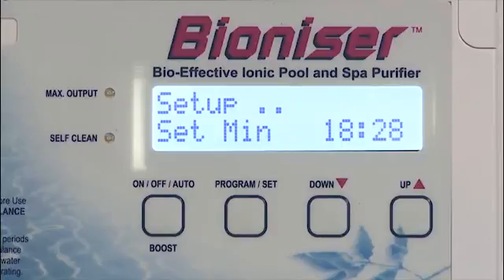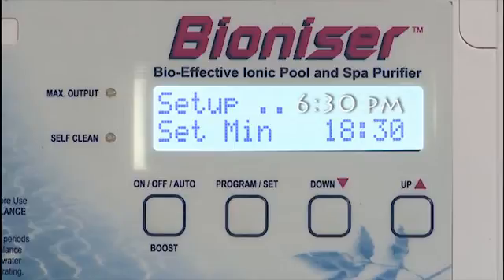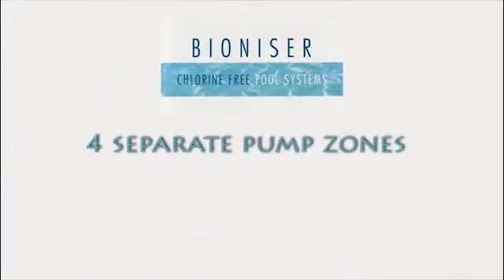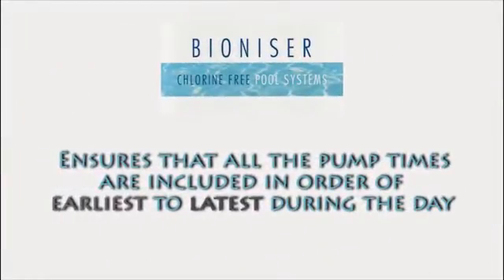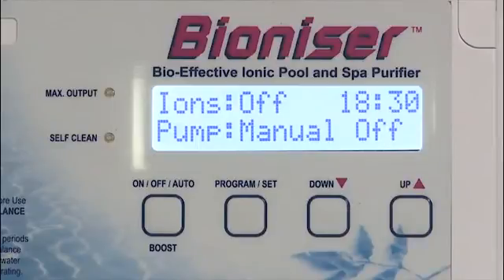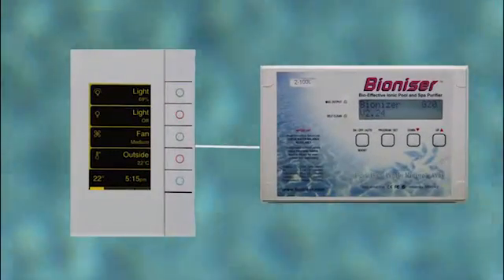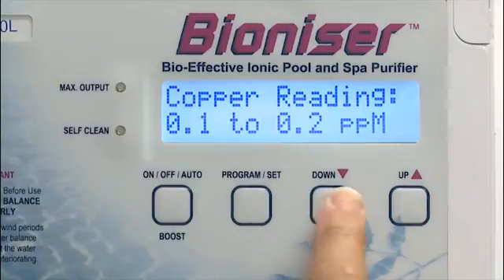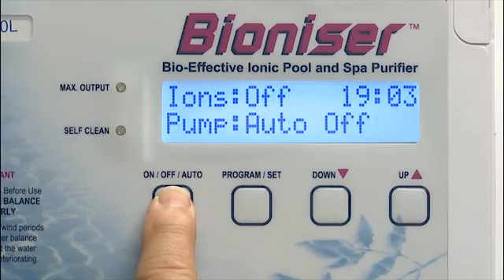Bioniser Programming Video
This is a video guide on how to program the Bioniser Unit.